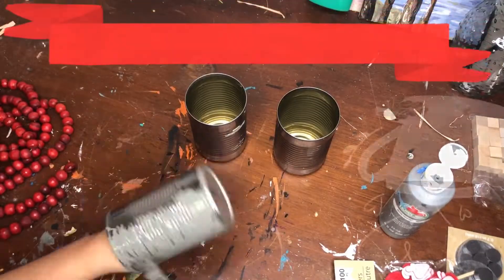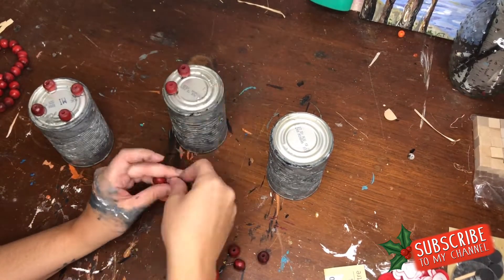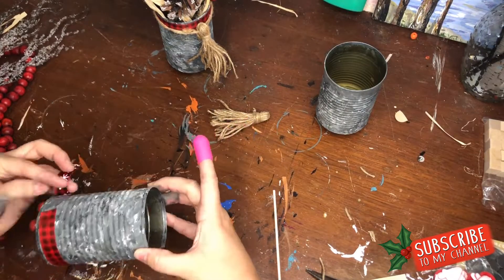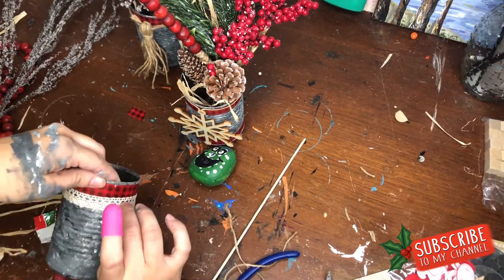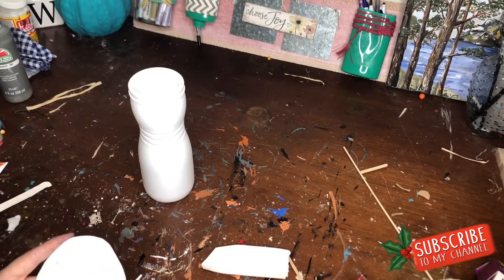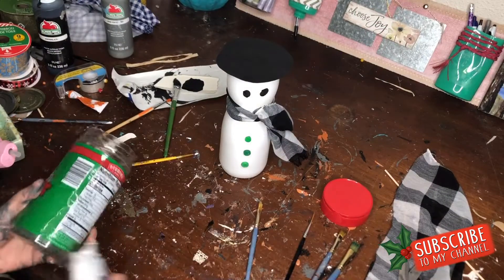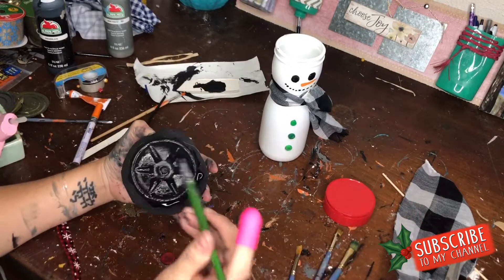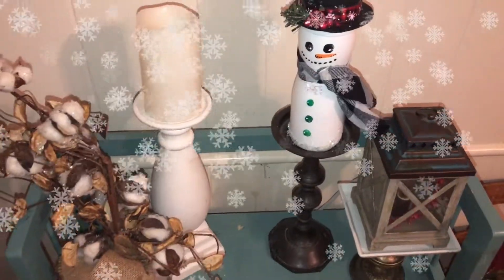BoHo Trash to Treasure || Snowman & Faux Galvanized Tins Centerpiece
Hello all my recycled crafters!!!
I am extremely excited for this trashtocreatetreasure open Collaboration with Casey “Coffee with My Sunshine” and cohosted by “April Adair Shares”

I truly enjoy creating unique recycled/up-cycled DIY home decor and making this Fall decor piece was a blast and so inspiriting. My style is modern BOHO, & farmhouse rolled into one! I love being myself in all aspects and adding pops of color throughout my home decor.

Host Casey’s Channel